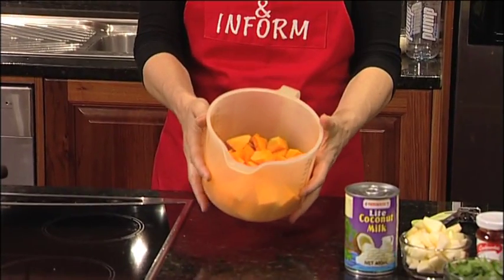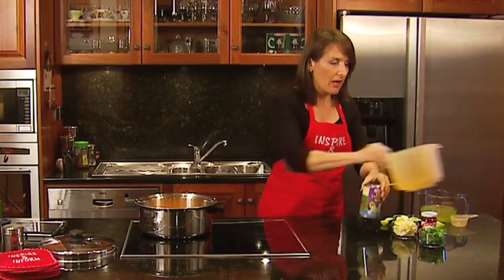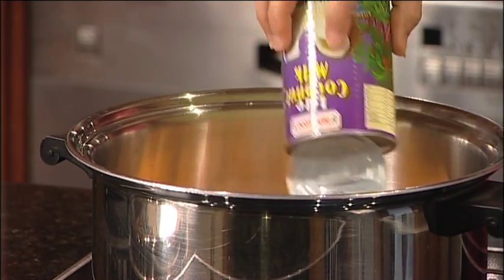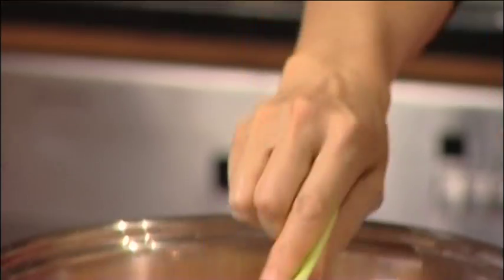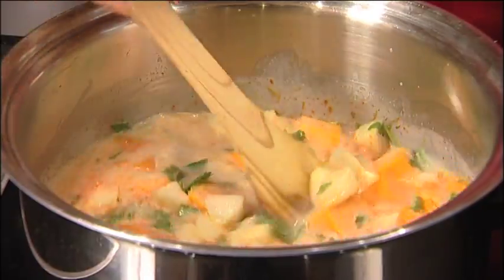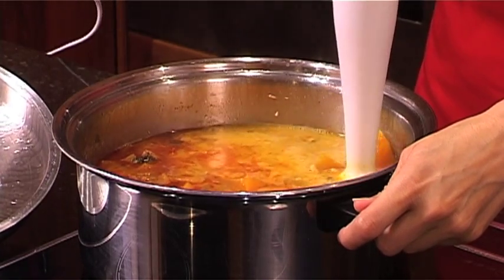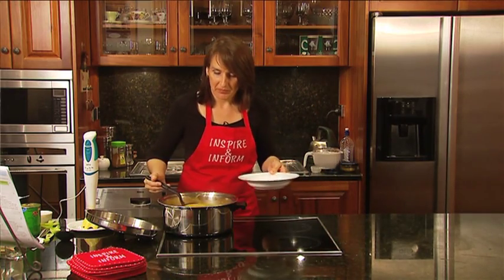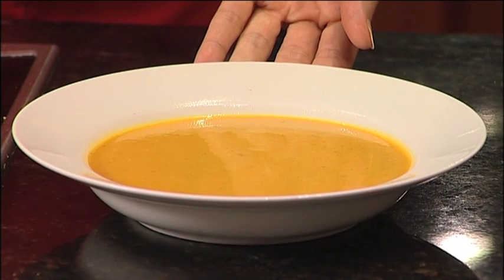Thai Curry Pumpkin Soup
Cherry Farrow - Inspire & Inform - Lifestyle & Weight Management Solution - Putting together all the pieces of the puzzle!